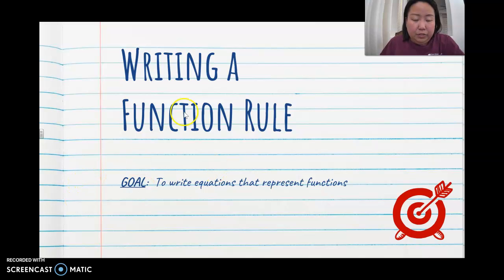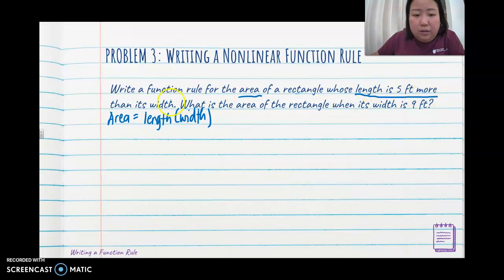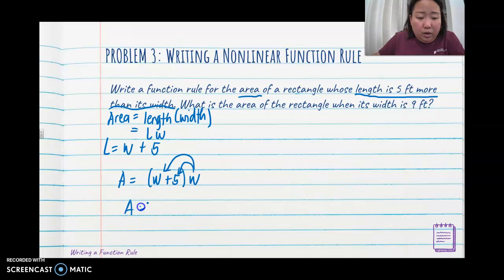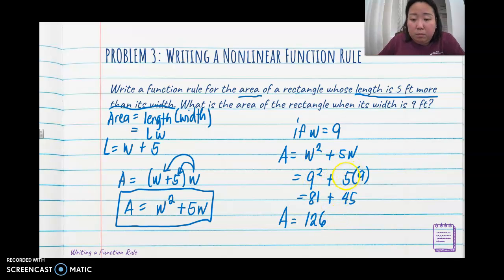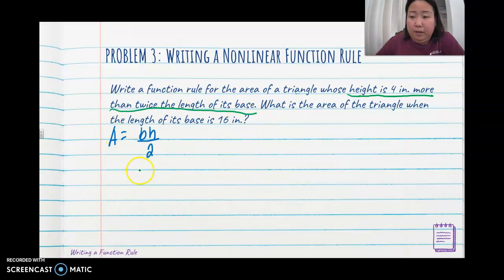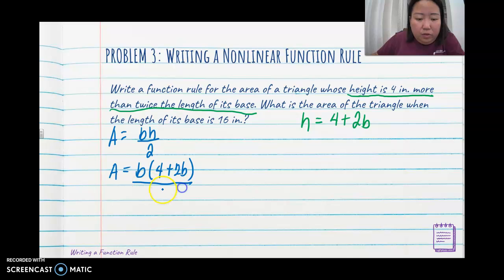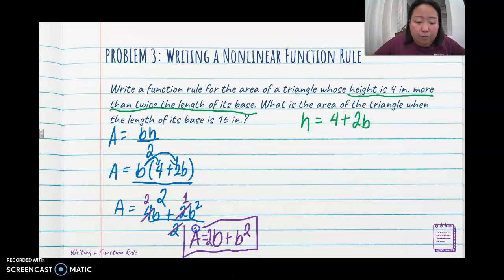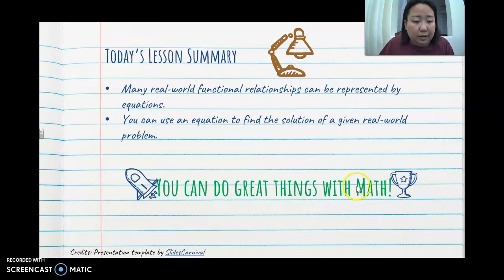4.5c Writing a Function Rule